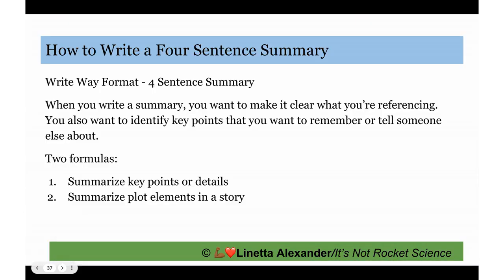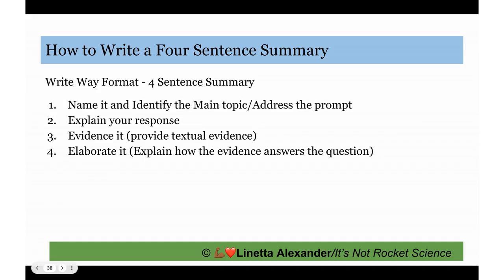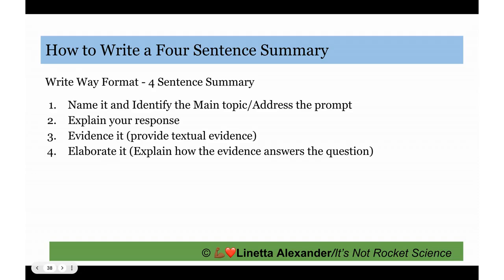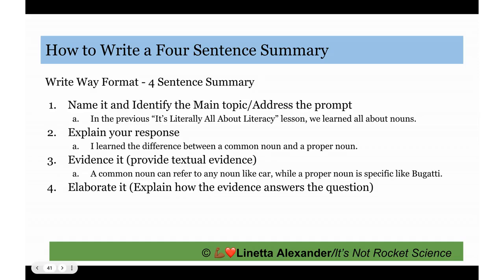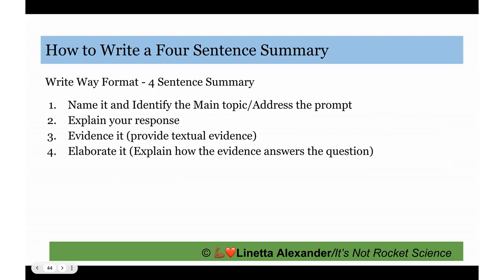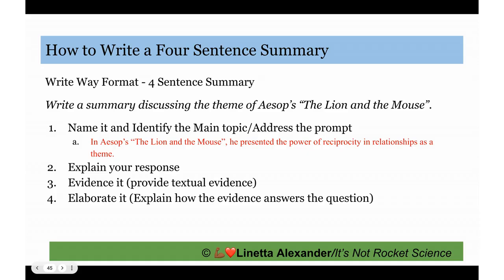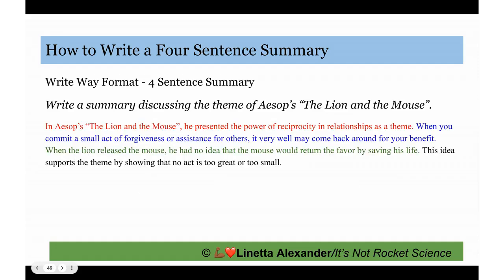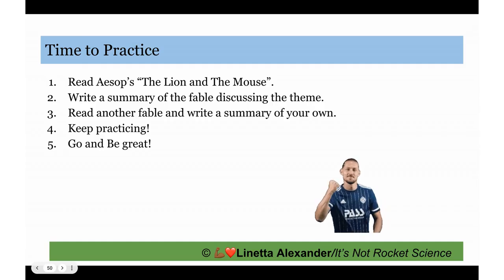Don't Plagarise! Summarize! How to Write a 4 Sentence Summary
Literacy rates in Milwaukee are critically low, with 25% of adults in Milwaukee County functioning at or below the lowest literacy level. In Milwaukee Public Schools, only 9% of fourth-graders were proficient in reading in 2024, with nearly three-quarters falling below basic proficiency. These rates contribute significantly to regional poverty and health disparities. I quit teaching in 2020, but I've decided that as much as I can, it's time that I do something to help students and families. In this new learning series, I will share knowledge and some of my teaching practices that have proven to help my students exceed grade level reading expectations, laying the foundation for them becoming positive and productive adults in Milwaukee.

Reading and writing are critically linked. By knowing how words work to make sentences, students can become better readers and writers. Watch each video to increase knowledge and improve learning outcomes.

It's easy to copy and paste. But don't let your ideas go to waste. Use these steps to write effective summaries that capture the meaning of a passage, short story, or even a science lesson. You can do it. Let's write. Don't forget to practice.

Learning how to write summaries will help improve literacy.